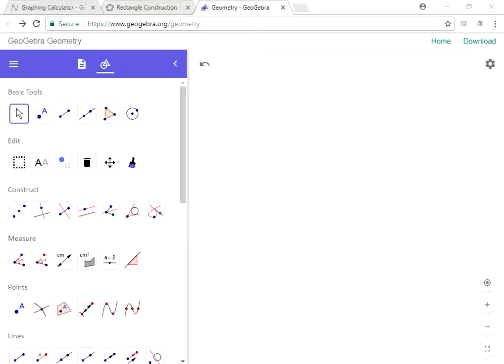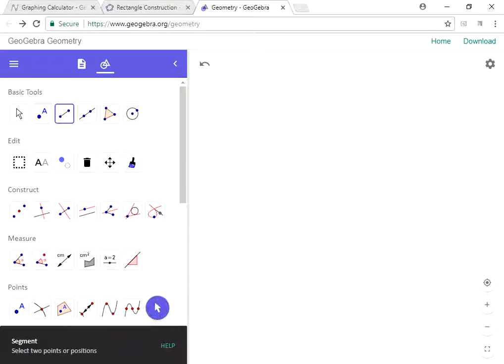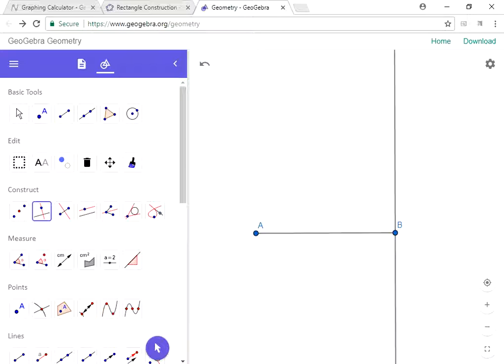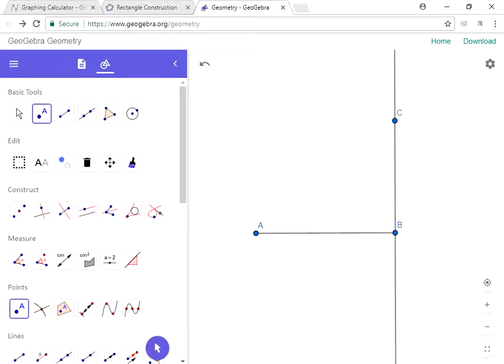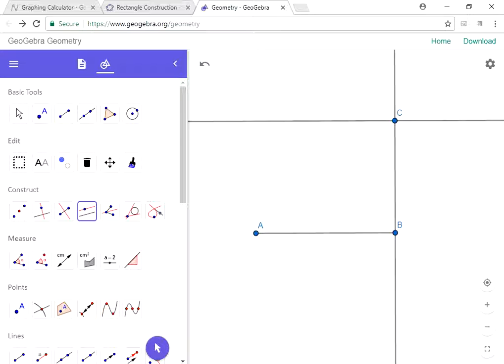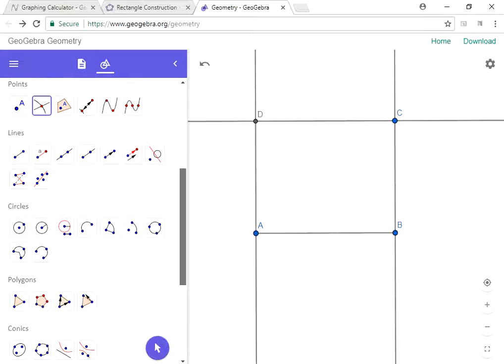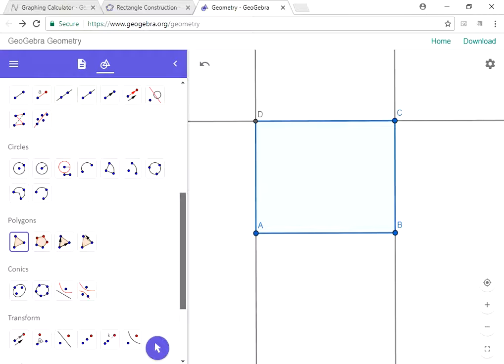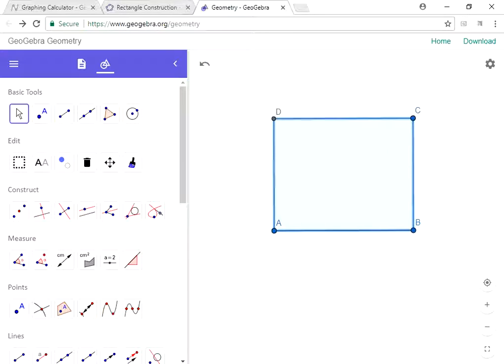Rectangle with GeoGebra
Making a rectangle using its properties on GeoGebra